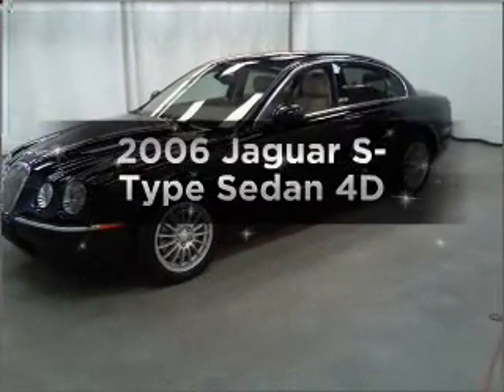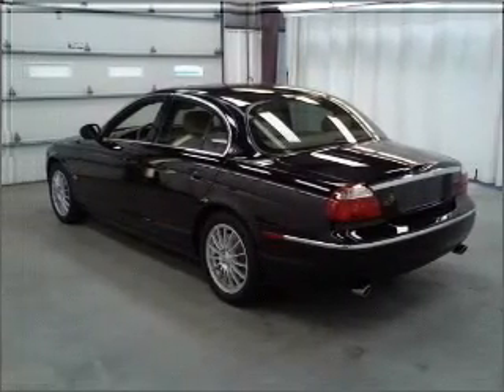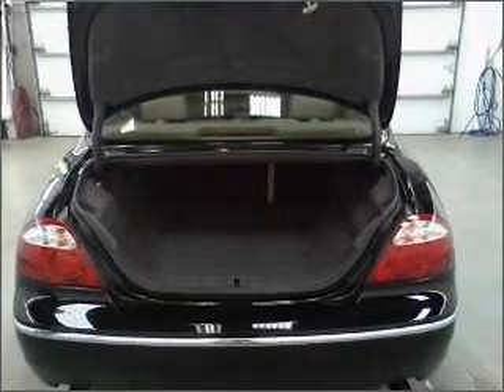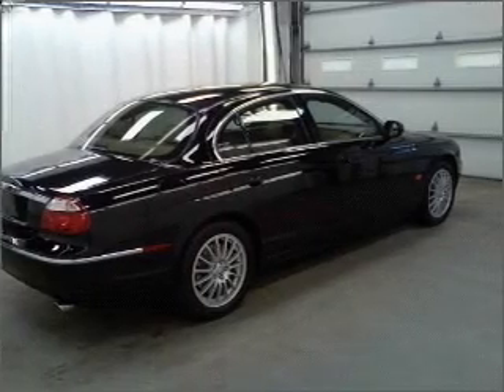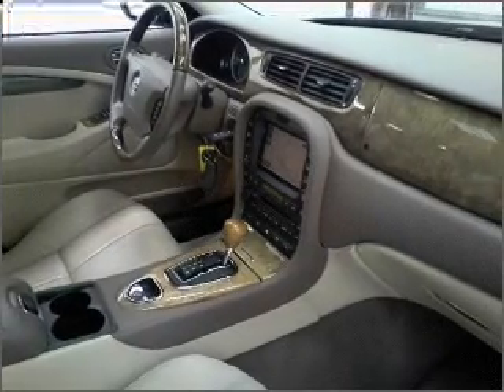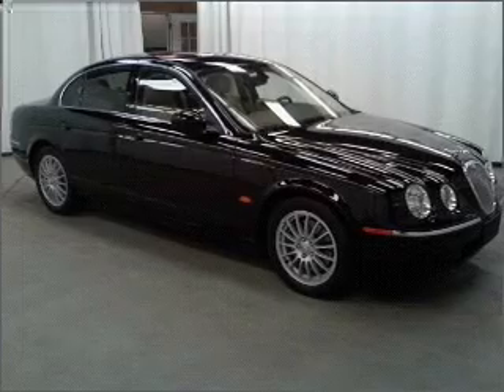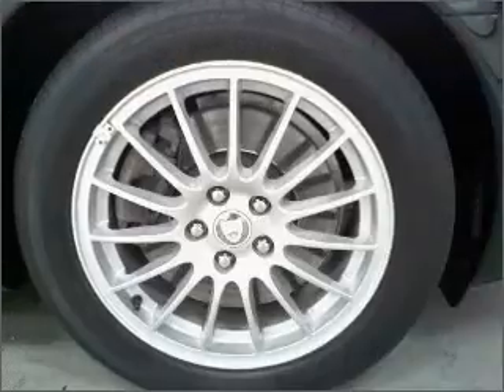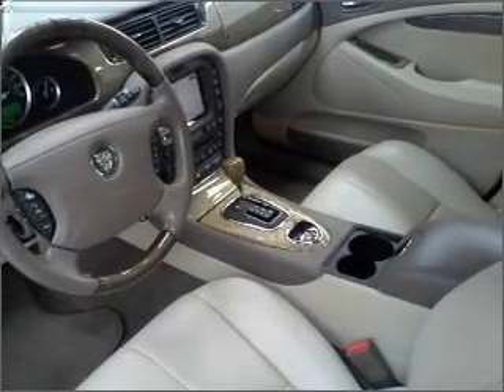2006 Jaguar S-Type - Manheim PA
Year: 2006
Make: Jaguar
Model: S-Type
Trim: Sedan 4D
Engine: 6 cylinder 3.0 liter
Transmission:
Color: Black
Mileage: 40080
Address:
14 Anthony Drive